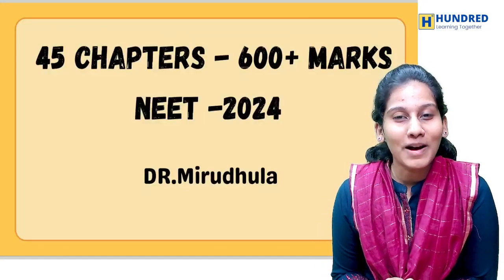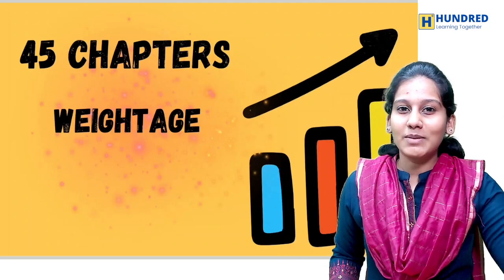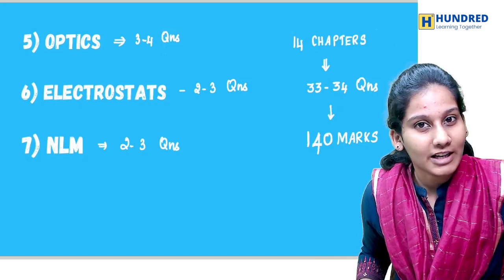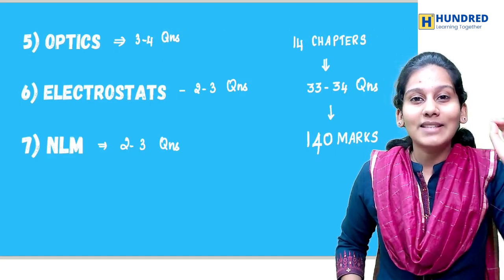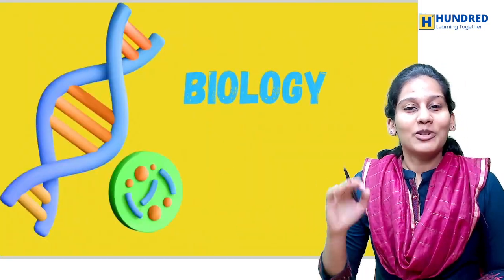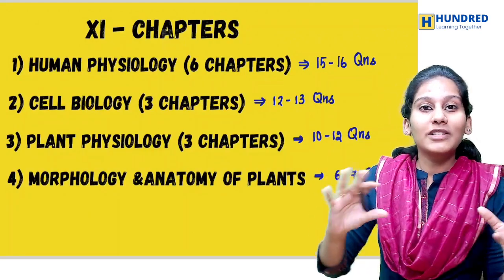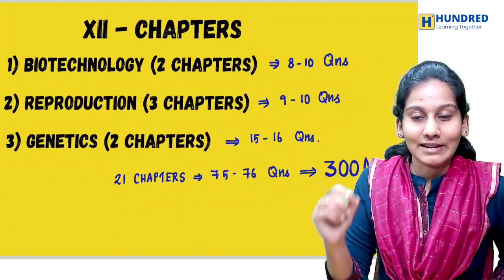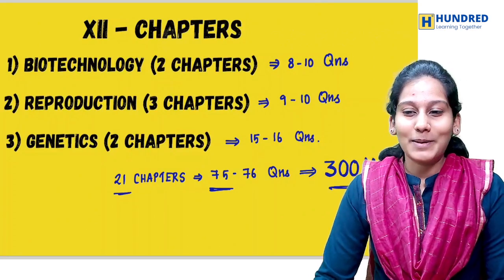NEET 2024 How to Score 600+ Marks From Just 45 Chapters MBBS NTA MCC